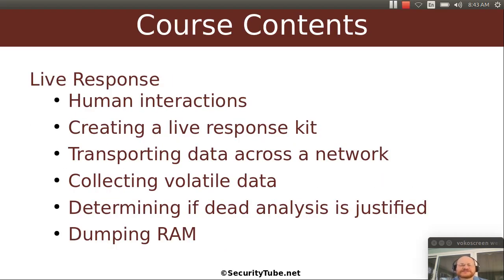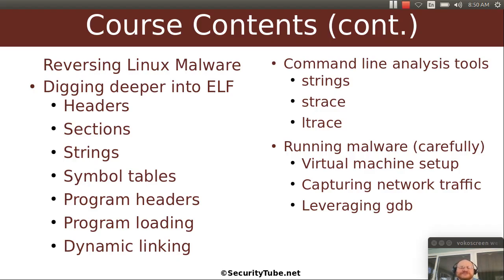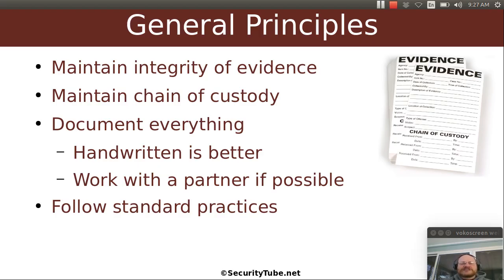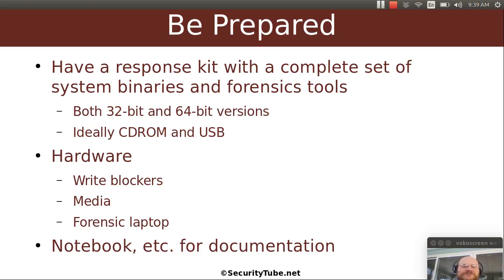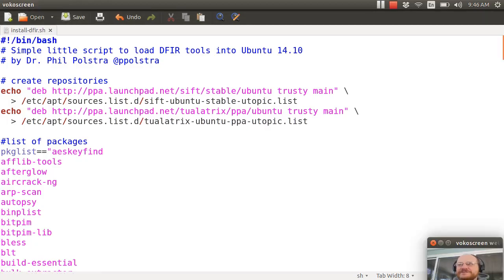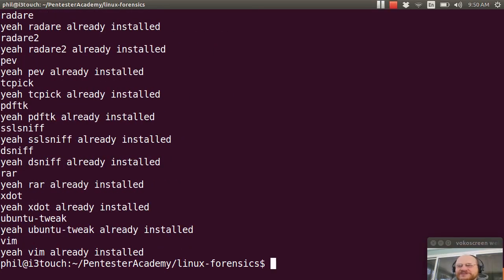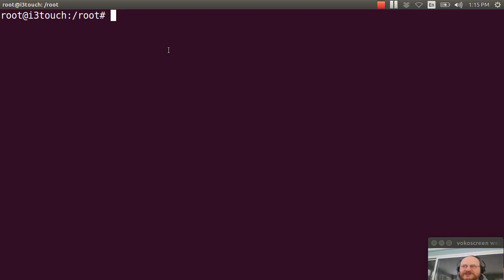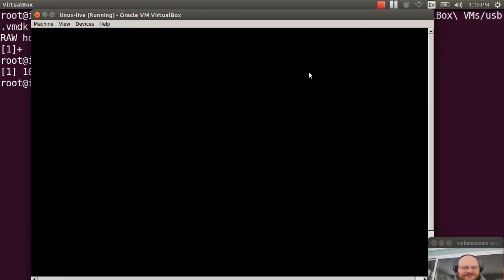Linux Forensics Basics & Setup | Forensic Principles, Tools, and USB Creation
Welcome to the first video in our Linux Forensics in 10 Videos series! In this session, we’ll introduce you to the fascinating world of Linux forensics, covering the essential tools, techniques, and real-world use cases that every digital investigator needs to know. Whether you’re a beginner looking to understand the fundamentals or a professional aiming to strengthen your investigative skills, this video lays the foundation for the entire series.

From understanding how Linux stores and processes data to exploring the command-line utilities that can uncover hidden evidence, you’ll gain the knowledge you need to start your forensic journey with confidence.

What You Will Learn in This Video:

The role of Linux forensics in cybersecurity and incident response
Common use cases and investigation scenarios
Overview of essential Linux forensic tools
Basic workflow for evidence acquisition and analysis